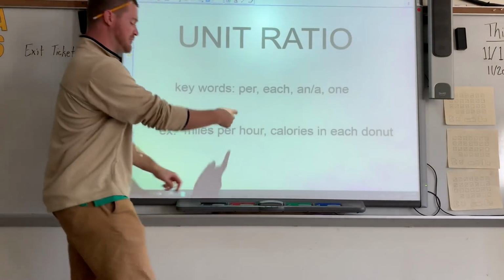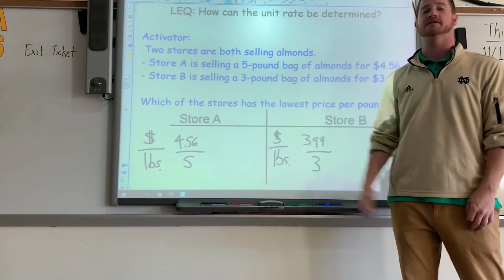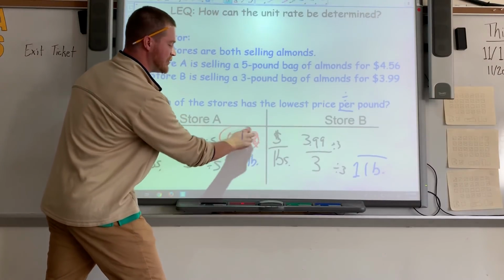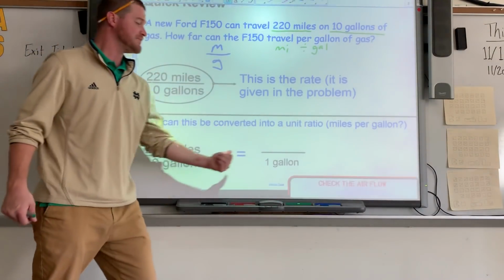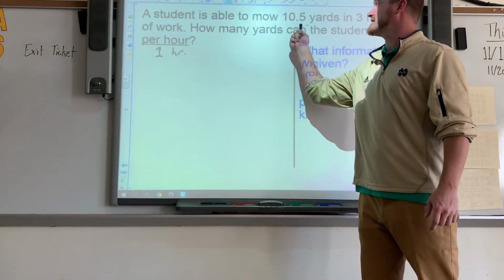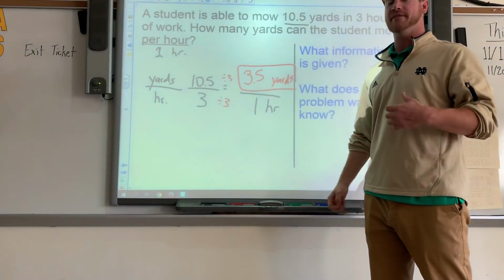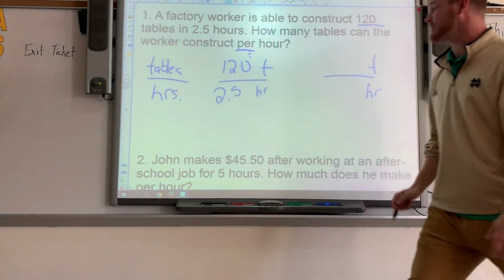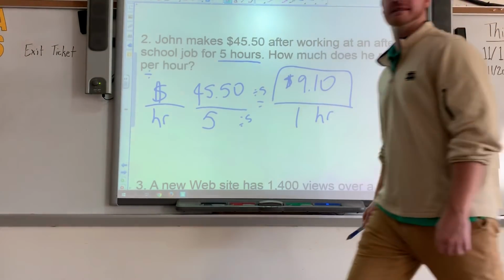Unit Ratio review